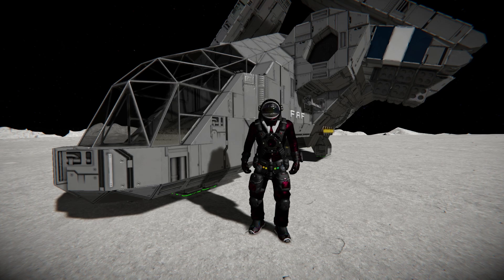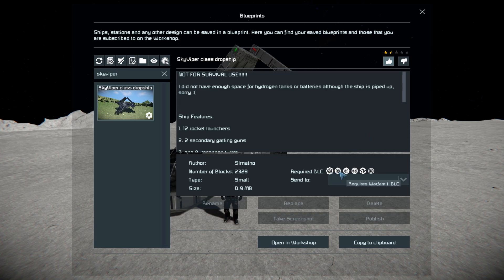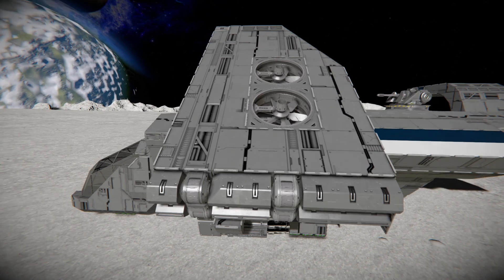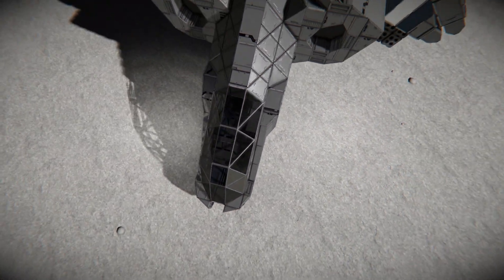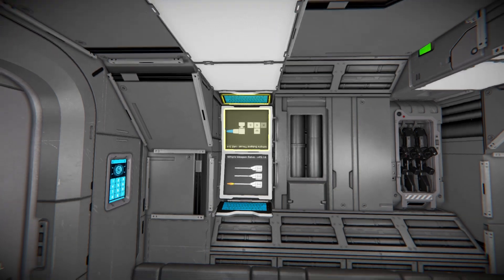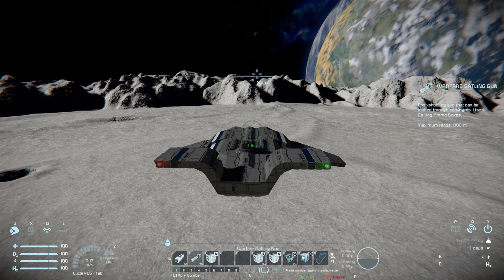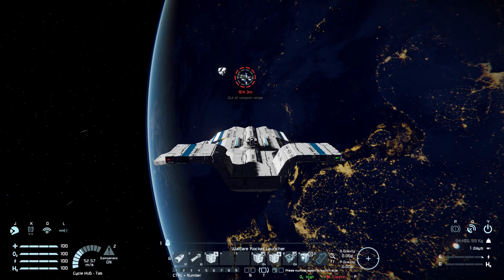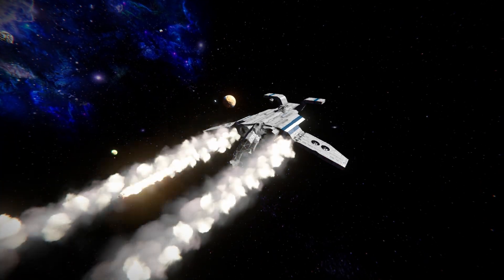The Sky Viper Class Dropship! - Space Engineers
This is the Sky Viper Class Dropship Mod.io blueprint for Space Engineers 2024! A  cool small block creative only drop ship that features a whopping 12 rocket launchers to blast your enemies with! It also comes with folding wings to allow for easy storage and enough seating for up to 7 passengers to come along with you on your adventure! I go over this showcase requests looks and features, take yo on a tour of the interior, then test it out in combat versus a large space pirate ship with explosive effect!

0:00 Intro
2:47 Exterior Look
7:32 Interior Look
8:37 Ship Controls
9:48 Test Flying
10:48 Pirate Fight!